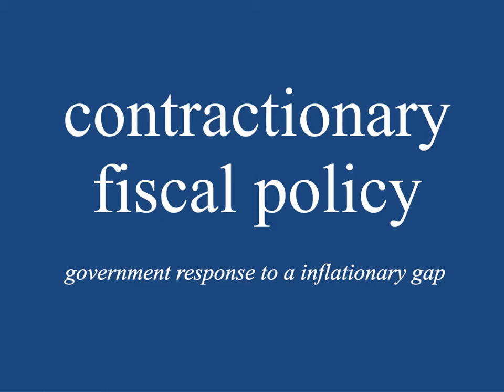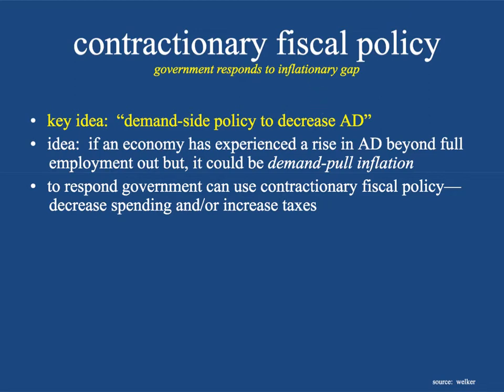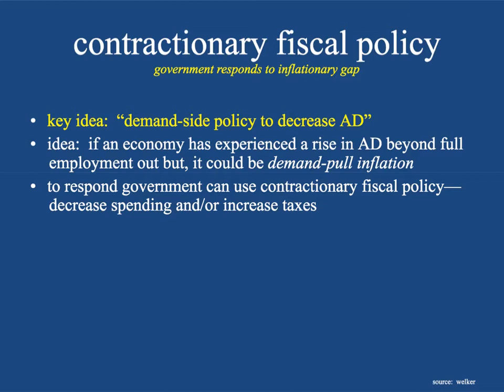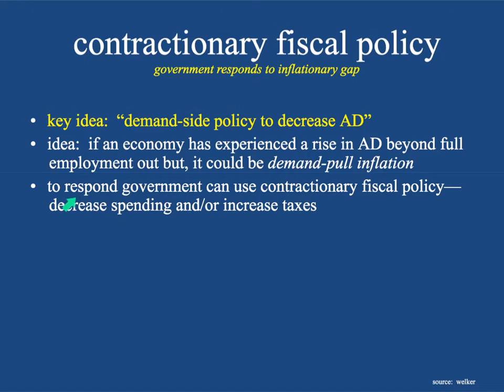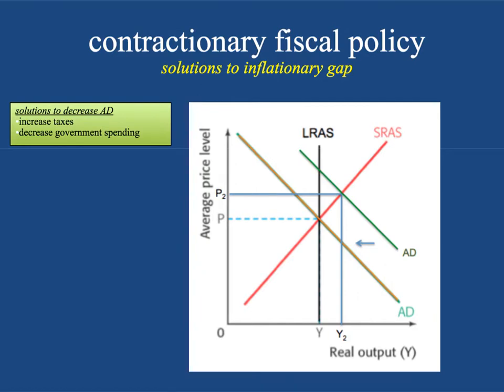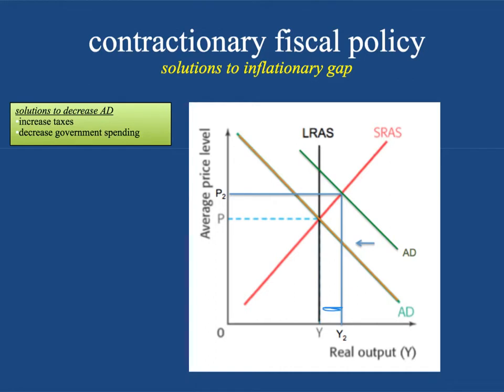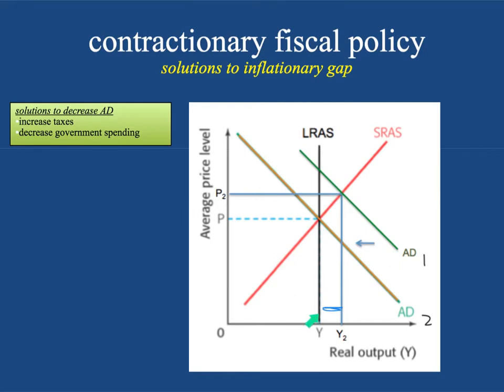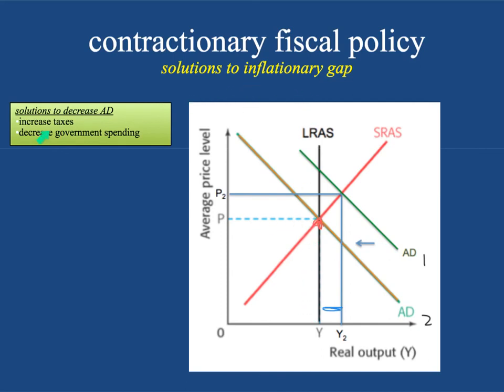Contractionary Fiscal Policy Explained | IB Macroeconomics